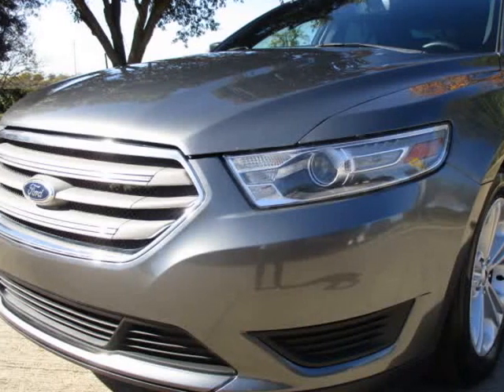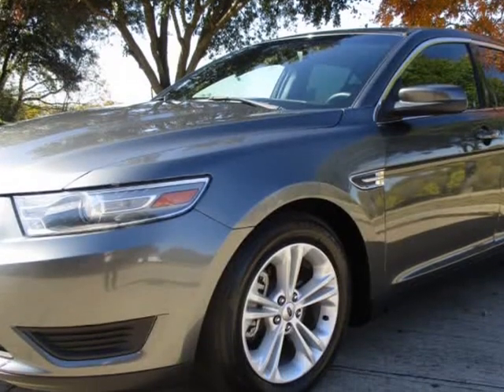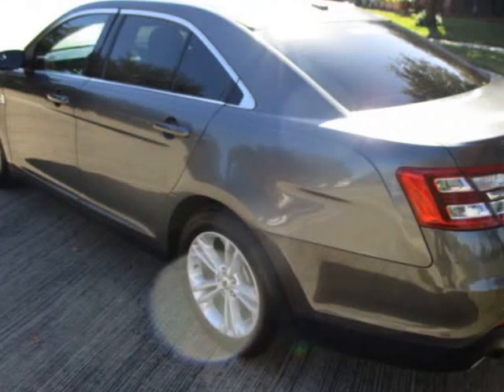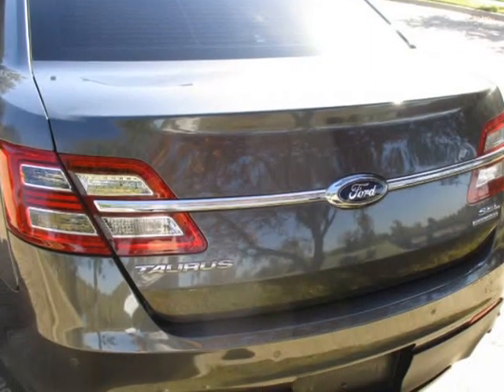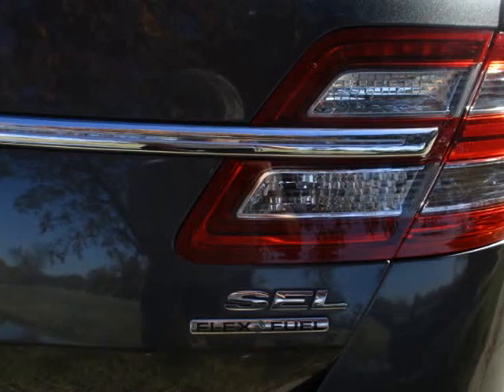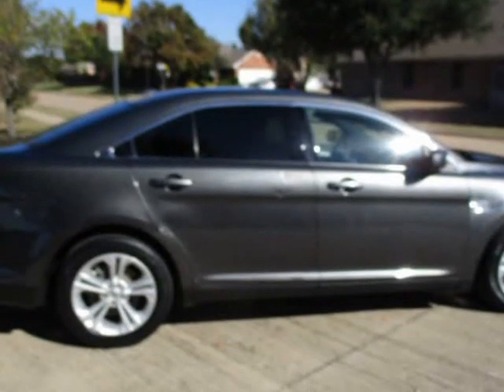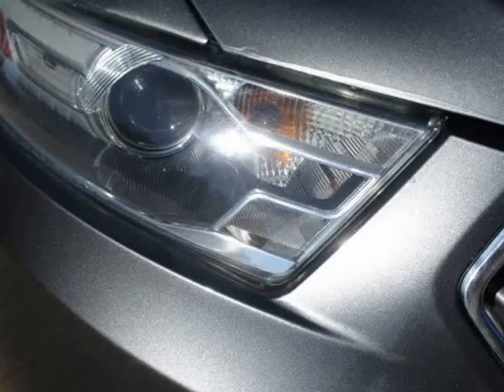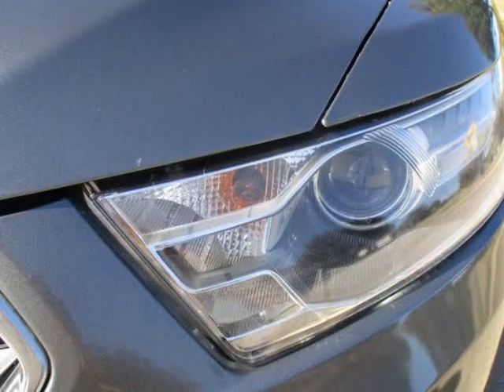2016 Ford Taurus 4dr Sdn SEL FWD (Arlington, Texas)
Odeh Enterprises LLC
1844 West Division Street
Arlington